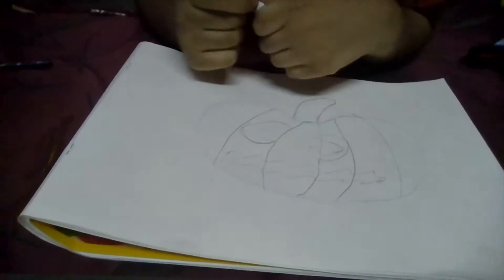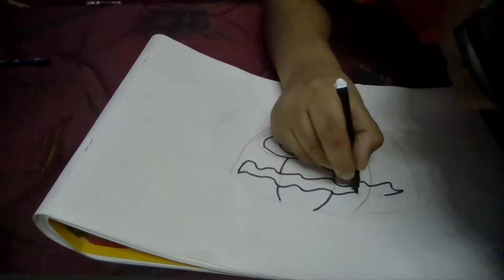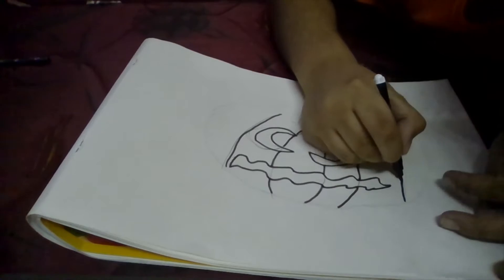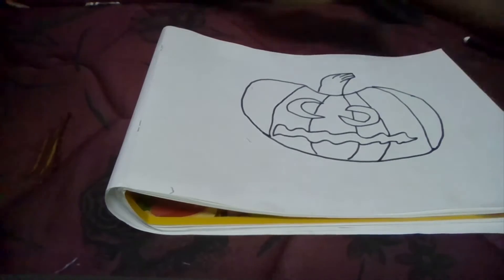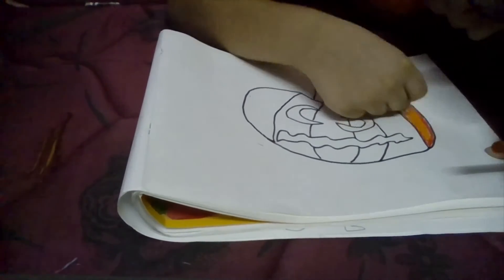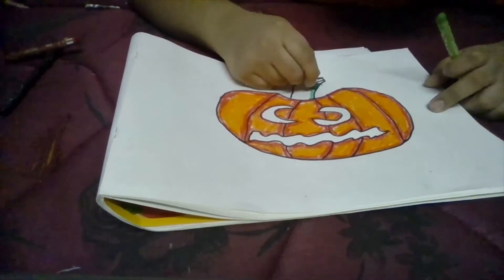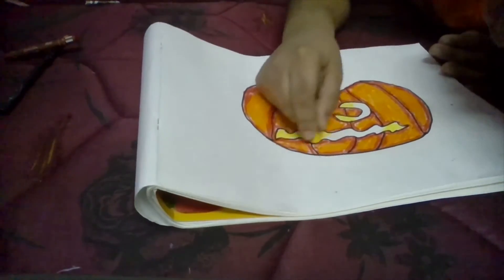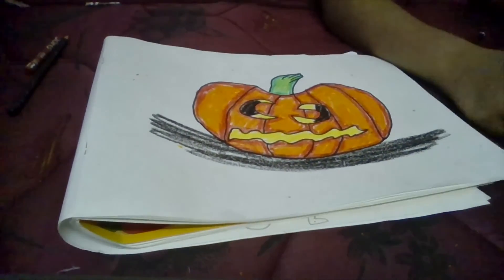jack o larntern (halloween drawing 1)